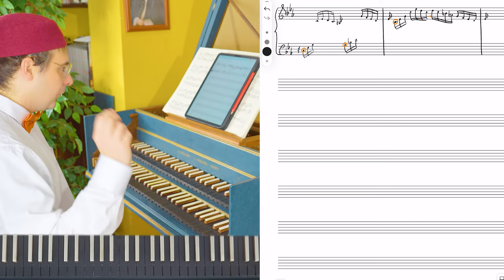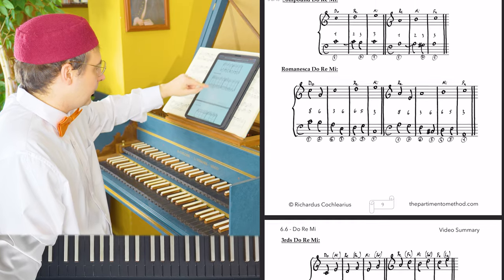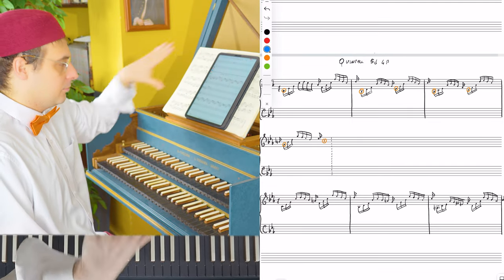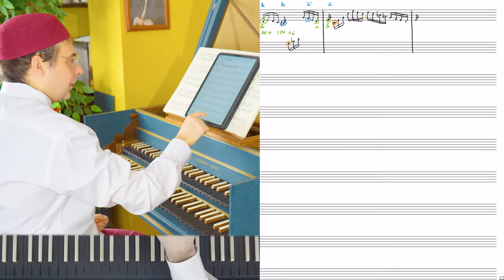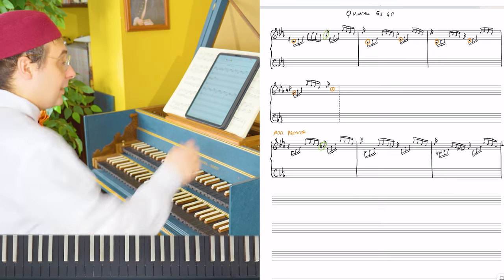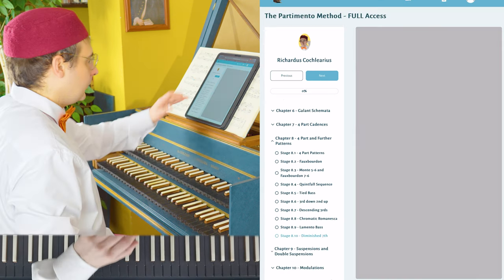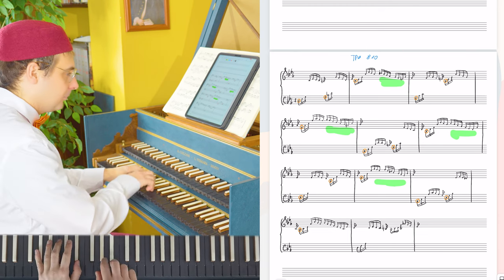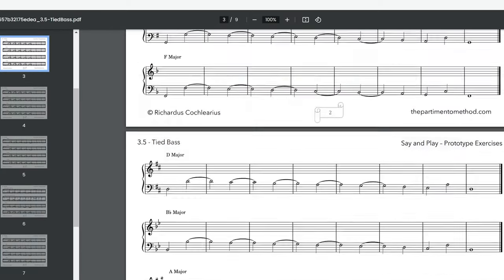How to craft a Quintfall on CPE Bach's Solfeggietto!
Start for Free learning Partimento!